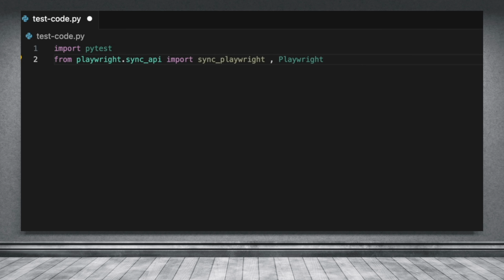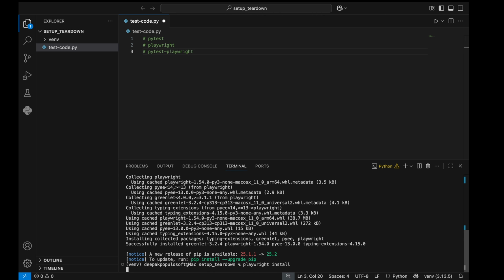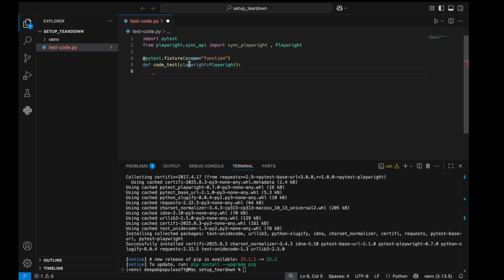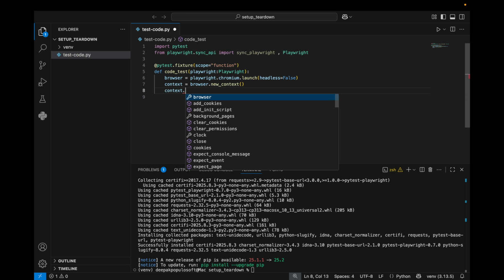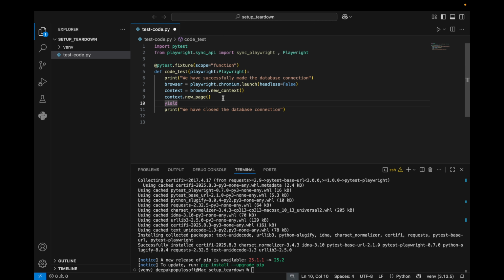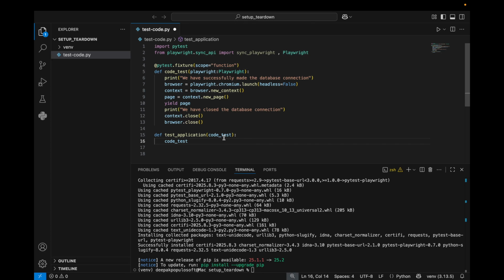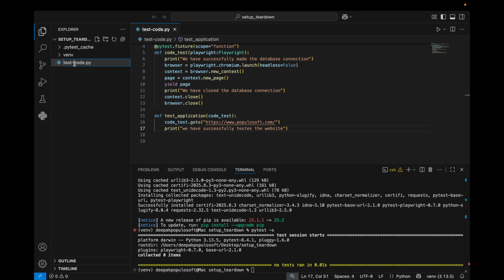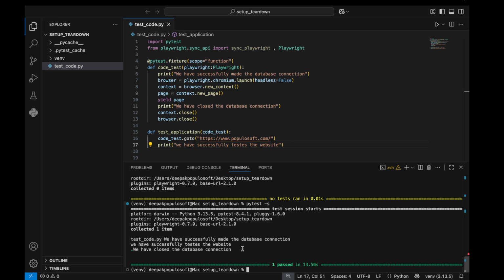Playwright Automation | Master Setup & Teardown in Playwright with yield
Want to handle setup and teardown in Playwright the clean, Pythonic way?
In this video, you’ll learn the best practice approach for managing browser sessions in Playwright using Pytest fixtures and the power of the yield keyword.
No more messy setup or manual cleanup! This method makes your test code:
✔ Cleaner
✔ Maintainable
✔ Error-Free

What You’ll Learn in This Video:
✔ How to install and configure Playwright with Pytest
✔ The role of yield in managing setup & teardown efficiently
✔ How to launch browsers, create pages, and close sessions automatically
✔ How to write scalable, professional Playwright test code

By the end of this video, you’ll know the exact pattern Playwright recommends for test setup and teardown — so your tests run smoothly, every time.

If you want to learn testing with Playwright in Python from scratch and understand how to structure your tests like a pro, this Playwright series is for you!